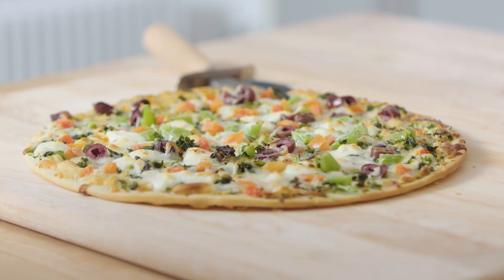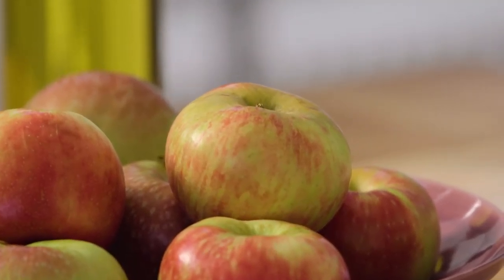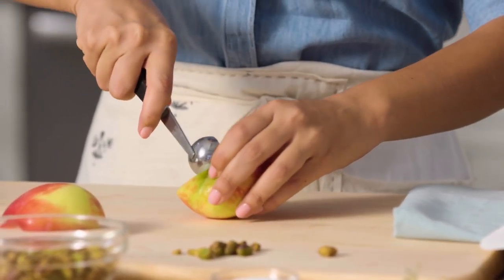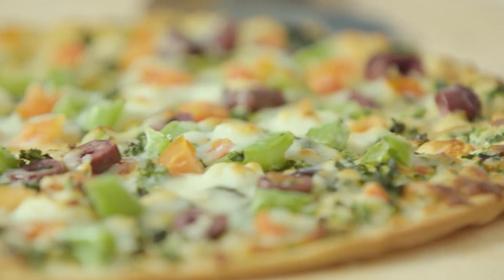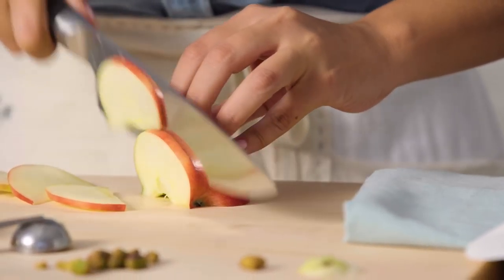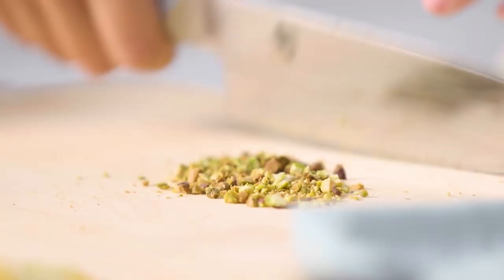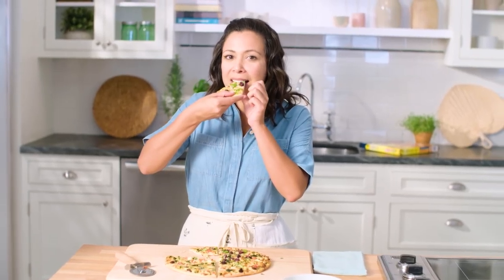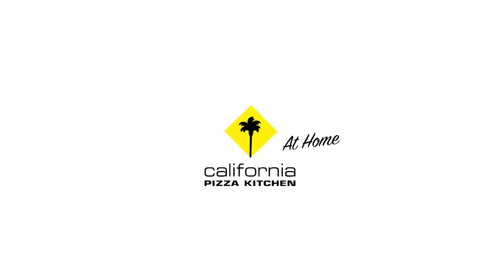The Simplest, Tastiest Fall Apple Dessert You Have To Try